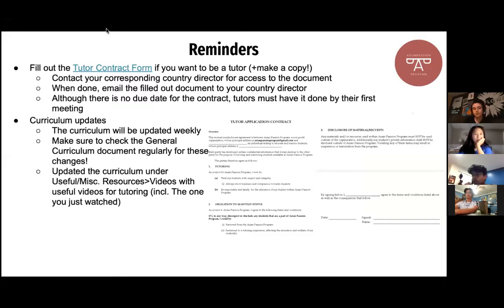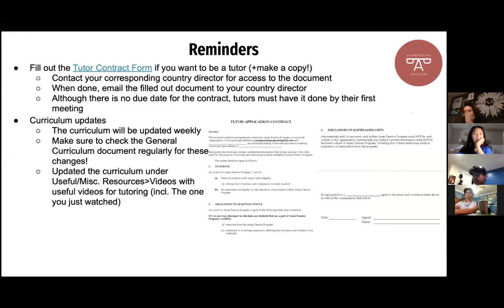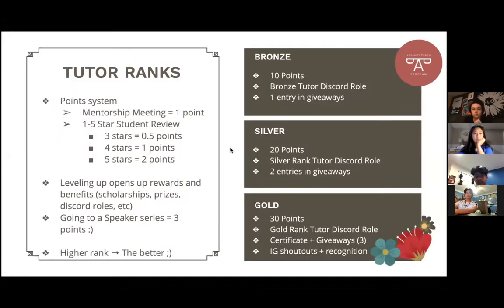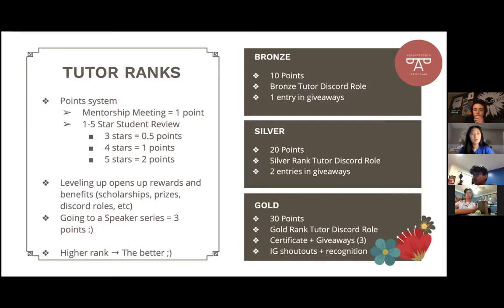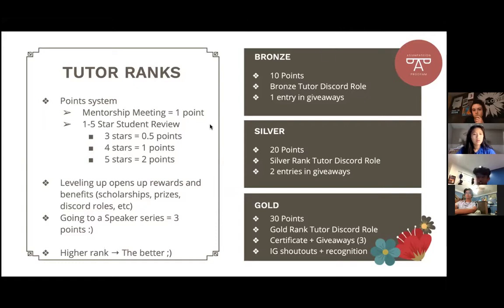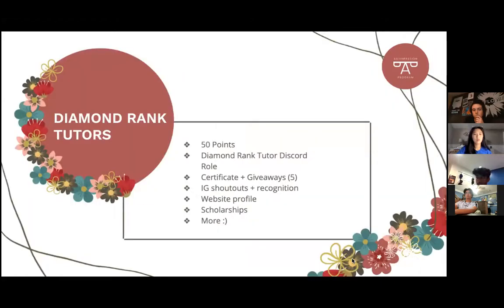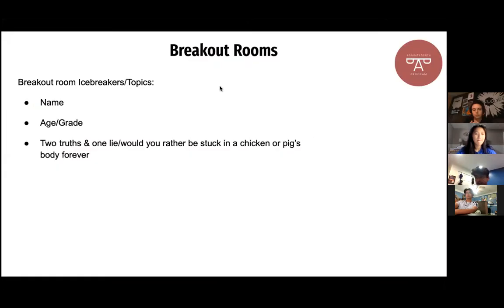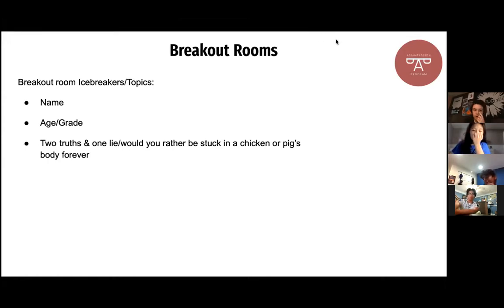APP Mentorship Meeting || 6.21.21